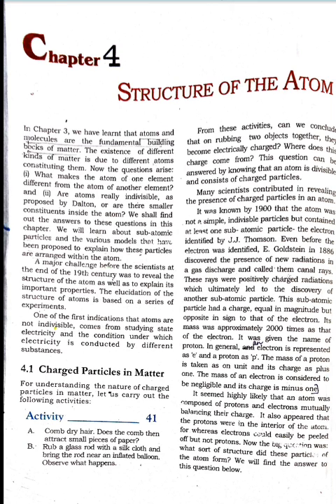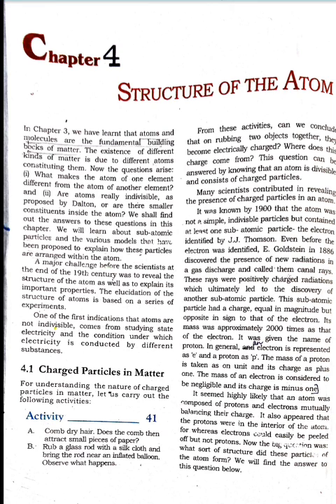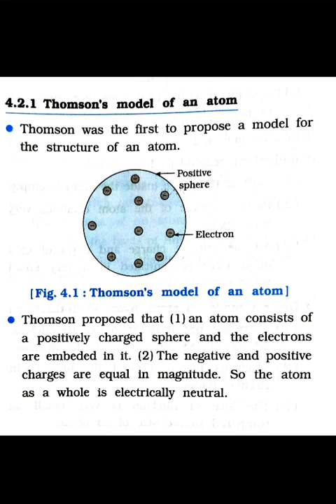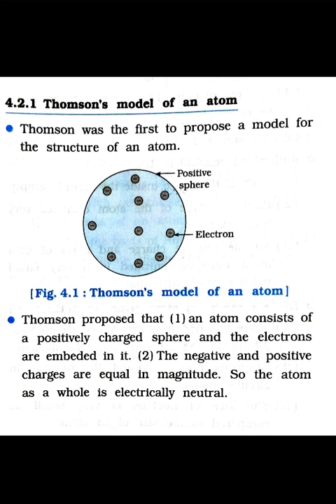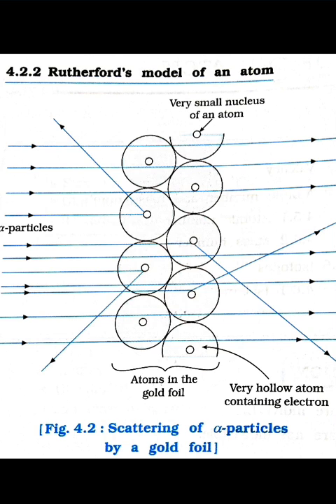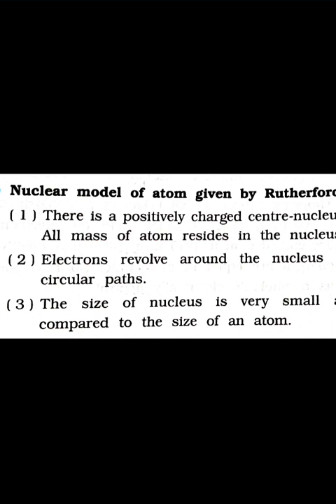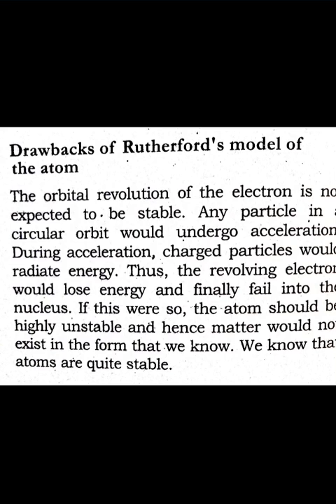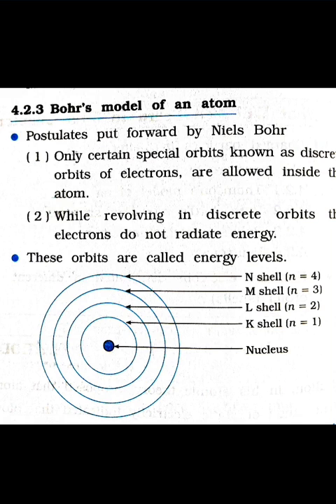Std 9 Science ch 4 part 1